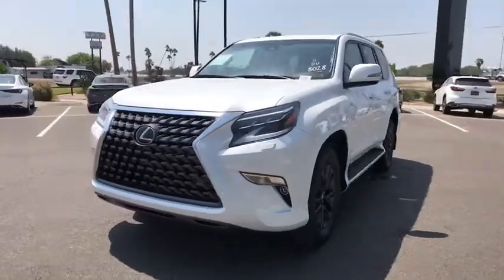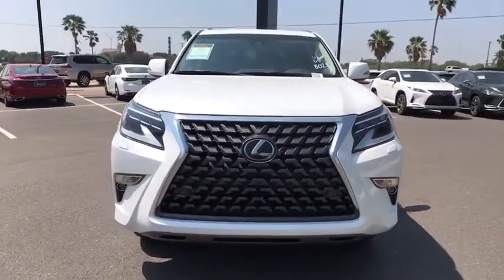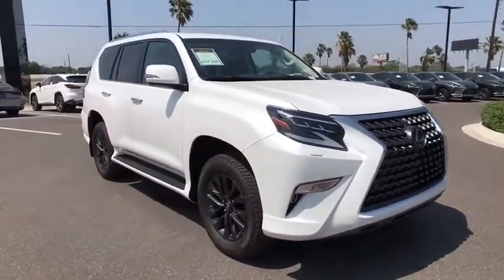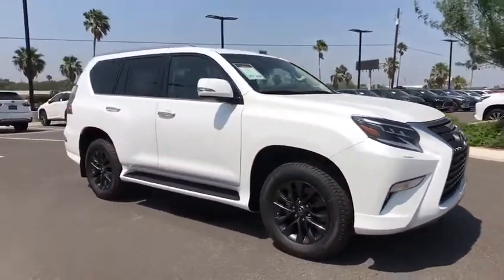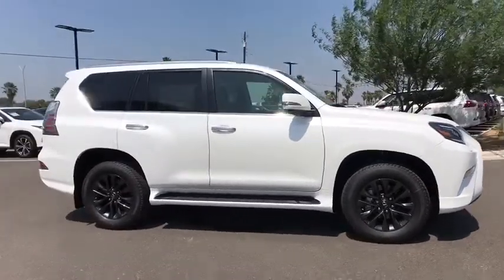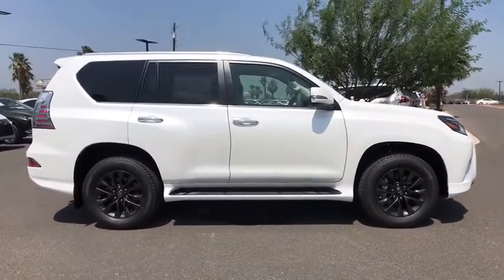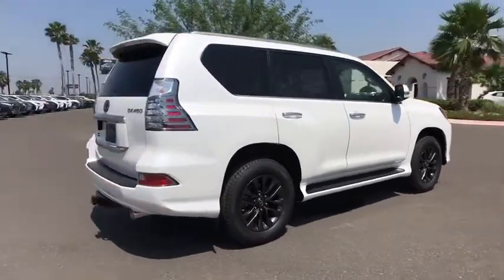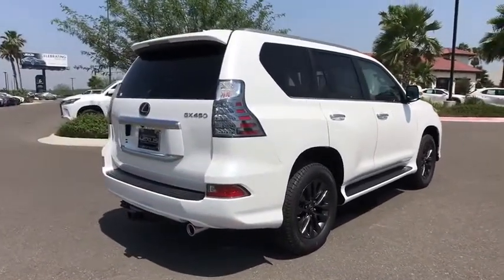2020 LEXUS GX McAllen, Corpus Christi, Brownsville, Harlingen and Laredo, TX 4R257958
Starfire Pearl New 2020 LEXUS GX available in McAllen Texas at North Park Lexus Rio Grande Valley. Servicing the Corpus Christi, Brownsville, Harlingen and Laredo, TX area.
2020 LEXUS GX GX 460 Premium - Stock#: 4R257958 - VIN#: JTJAM7BX1L5257958

With 301-horsepower and up to 6,500 lb of towing capacity, you can leave it all behind while taking it all with you. The Lexus GX 460 offers the ideal combination of adaptability and accessibility with impressive technology that allows you to take on any road. Experience all that the new Lexus GX has to offer by test driving at North Park Lexus RGV.
PREMIUM PACKAGE  -inc: Ventilated Front Seats  Windshield Deicer  LED Front Fog & Driving Lamp  Dual Front & Rear Auto Air Conditioner  Front & Rear Heated Seats  Safety Connect  Destination Assist and eDestination (complimentary 1-year trial subscription)  Lexus Insider  Lexus Enform application suite w/destination search  Yelp  iHeartRadio  Facebook Places  MovieTickets.com  OpenTable  Pandora  Slacker  stocks  fuel prices and sports  Windshield Wiper Control w/Rain Sensor,STARFIRE PEARL,CARGO-AREA TONNEAU COVER,ACCESSORY PACKAGE  -inc: Key Gloves  Alloy Wheel Locks  Carpet Cargo Mat  Cargo Net,TOW HITCH RECEIVER W/BALL MOUNT,HEADLAMP WASHERS,MAHOGANY WOOD & LEATHER TRIMMED STEERING WHEEL,EXHAUST TIP,Four Wheel Drive,Power Steering,ABS,4-Wheel Disc Brakes,Brake Assist,Aluminum Wheels,Tires - Front On/Off Road,Tires - Rear On/Off Road,Conventional Spare Tire,Sun/Moonroof,Generic Sun/Moonroof,Heated Mirrors,Power Mirror(s),Integrated Turn Signal Mirrors,Rear Defrost,Privacy Glass,Intermittent Wipers,Variable Speed Intermittent Wipers,Rear Spoiler,Running Boards/Side Steps,Power Door Locks,Daytime Running Lights,Automatic Headlights,AM/FM Stereo,CD Player,Satellite Radio,MP3 Player,Bluetooth Connection,Auxiliary Audio Input,HD Radio,Requires Subscription,Steering Wheel Audio Controls,Auxiliary Audio Input,Power Driver Seat,Power Passenger Seat,Bucket Seats,Driver Adjustable Lumbar,Passenger Adjustable Lumbar,Seat Memory,Pass-Through Rear Seat,Rear Bench Seat,Adjustable Steering Wheel,Trip Computer,Power Windows,3rd Row Seat,Leather Steering Wheel,Keyless Entry,Power Door Locks,Keyless Start,Keyless Entry,Power Door Locks,Universal Garage Door Opener,Cruise Control,Adaptive Cruise Control,Climate Control,Multi-Zone A/C,A/C,Auto-Dimming Rearview Mirror,Driver Vanity Mirror,Passenger Vanity Mirror,Driver Illuminated Vanity Mirror,Passenger Illuminated Visor Mirror,Floor Mats,Mirror Memory,Keyless Start,Navigation System,Bluetooth Connection,Telematics,Requires Subscription,Rear Parking Aid,Power Windows,Power Door Locks,Trip Computer,Security System,Engine Immobilizer,Traction Control,Stability Control,Traction Control,Front Side Air Bag,Blind Spot Monitor,Lane Departure Warning,Lane Keeping Assist,Lane Departure Warning,Tire Pressure Monitor,Driver Air Bag,Passenger Air Bag,Front Head Air Bag,Rear Head Air Bag,Passenger Air Bag Sensor,Front Side Air Bag,Rear Side Air Bag,Knee Air Bag,Child Safety Locks,Back-Up Camera